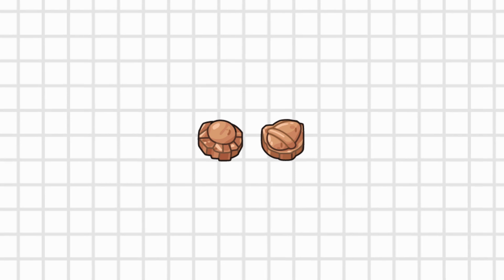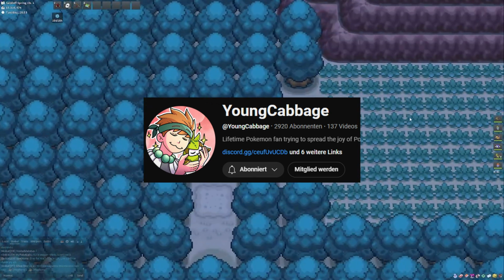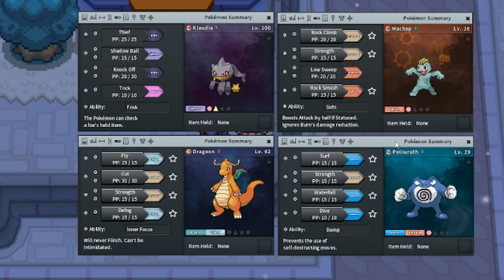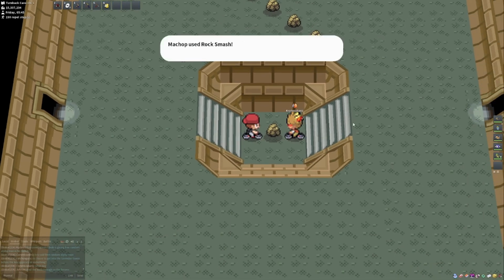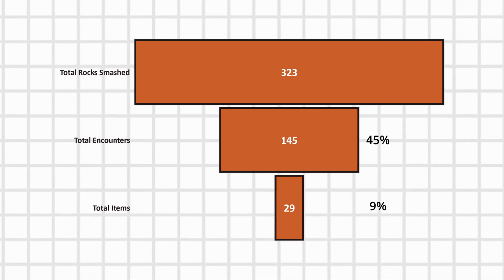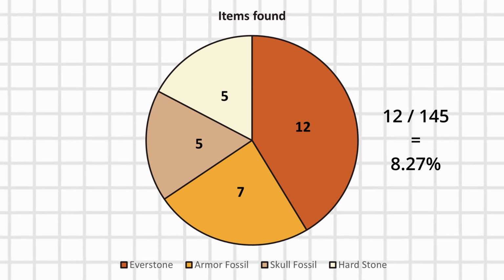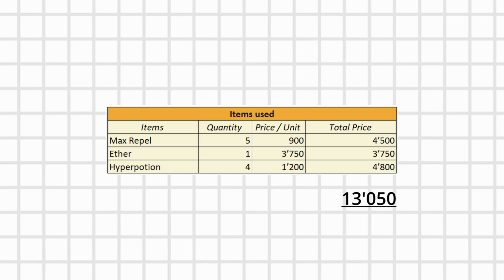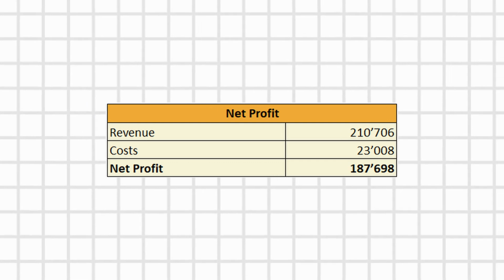Fossil Farming Statistically Analyzed - PokeMMO Money Making Method - Sinnoh (Skull & Armor Fossil)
Find out how much money you can earn with Fossil Farming in PokeMMO! In this video I present you my results from 1 hour of Fossil Farming in Sinnoh - Statistically Analyzed, of course! 🪙📊

0:00 - Intro
00:37 - Plan
03:32 - Results
06:10 - Conclusion
06:27 - Thank you!

(You will need to acquire the roms to run the game on your own!)